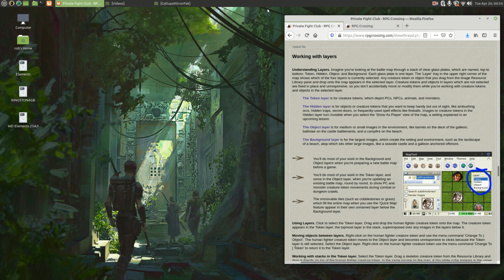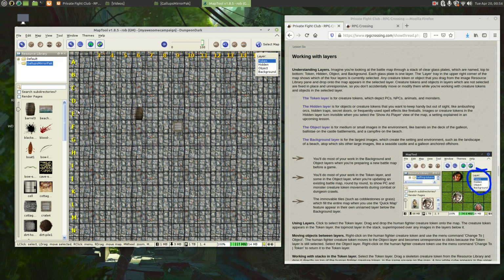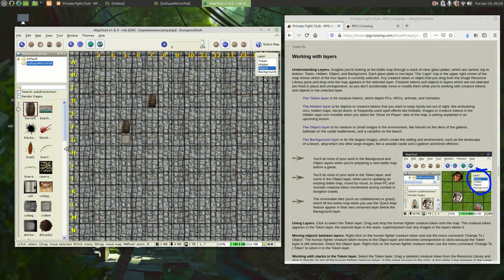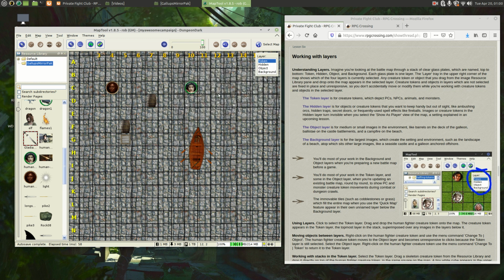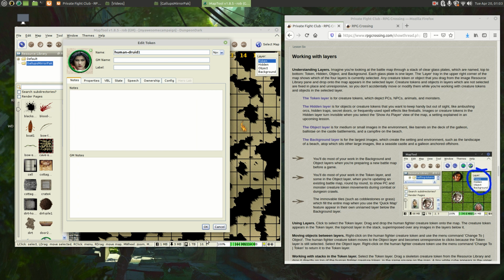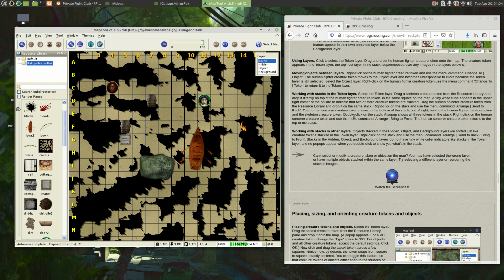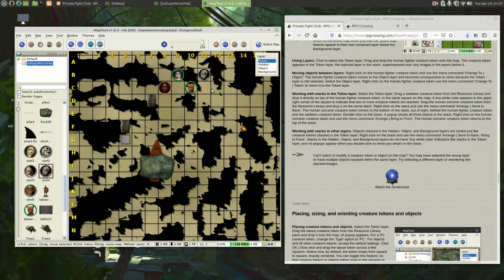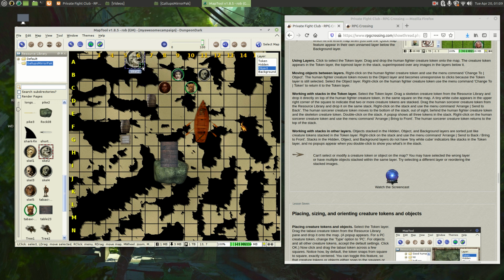Working with layers in MapTool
We look at the Token, Hidden, Object, and Background layers in the 'Layer' tray in the upper right corner of the grid map, to see what they are and do.